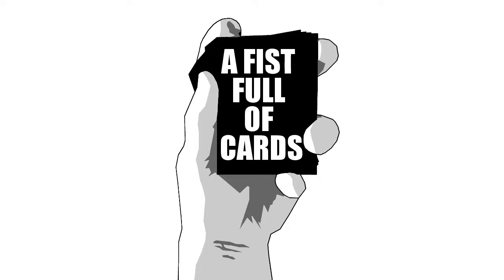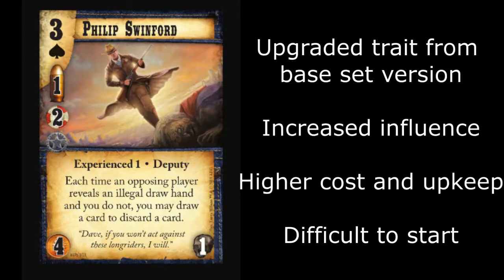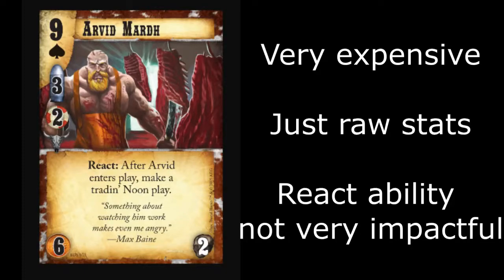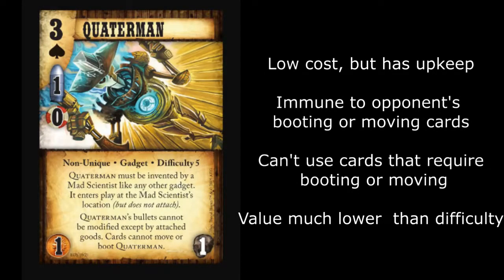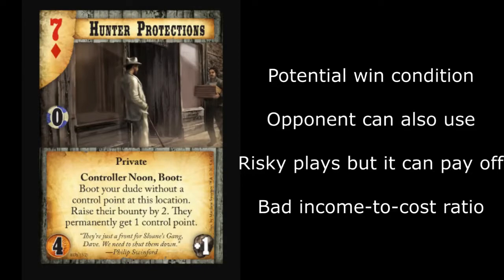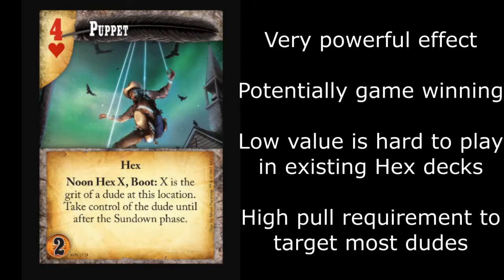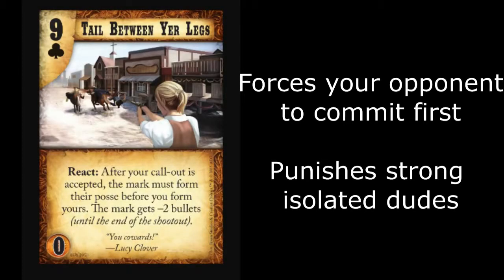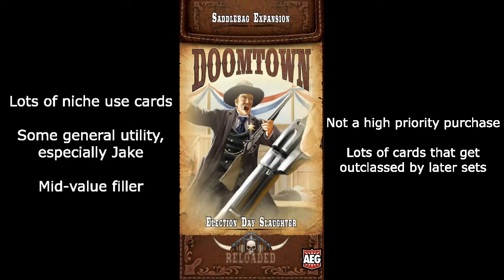Election Day Slaughter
Review of Election Day Slaughter for beginning players.

Music is "Way Out West" by Chris Haugen